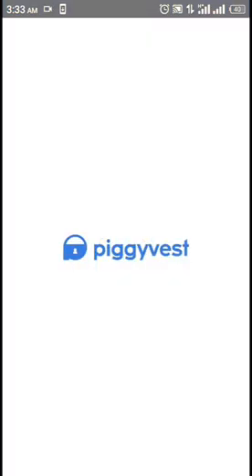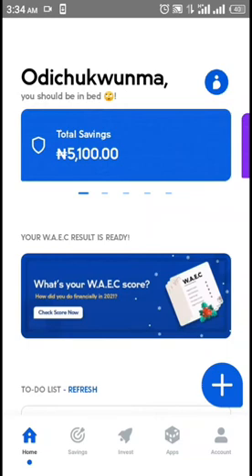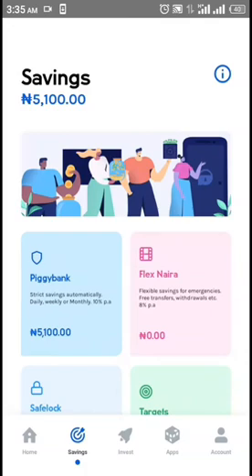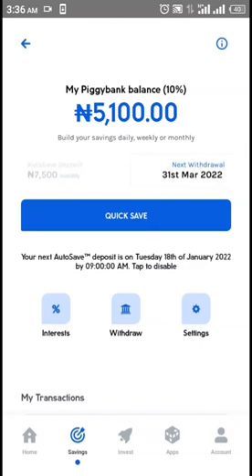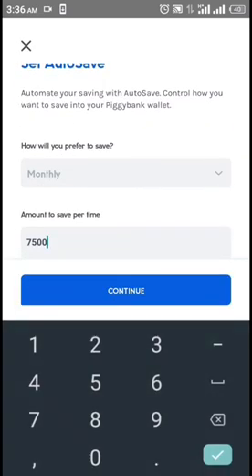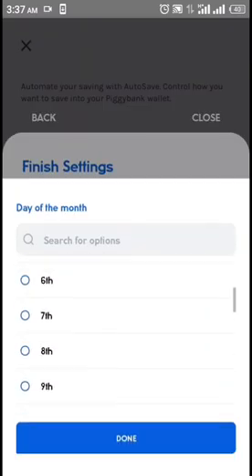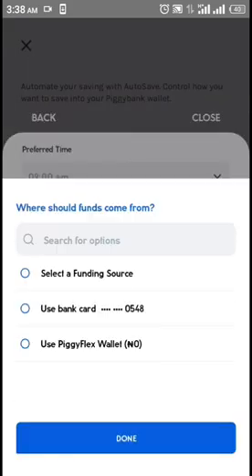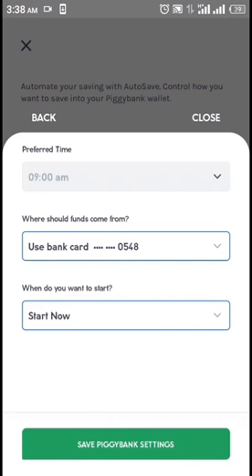How to Change Piggyvest piggybank Auto Save setting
In this video I am going to go over how you change the settings in PiggyVest to adjust what days you want your piggybank to save, as well as how much it should save each day.

The Auto Save feature in PiggyVest is a simple but super useful tool that allows you to schedule or customize automatic transfers from your piggy bank. But what if you change your mind and decide to re-schedule or stop using the Auto Save feature entirely? Ever wondered how to do that? Here's the answer!

This video shows you step by step how to change Auto Save setting in PiggyVest. So you can add more money to your Piggybank first time or change transaction duration.